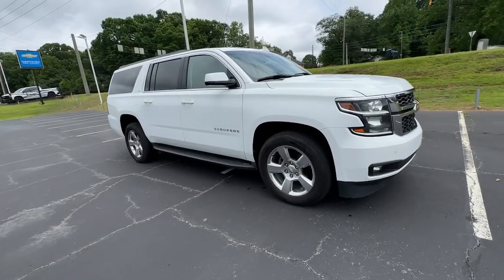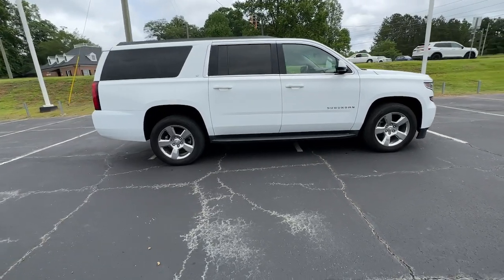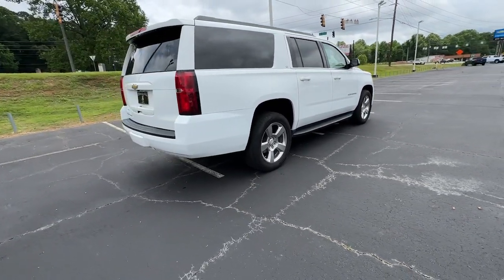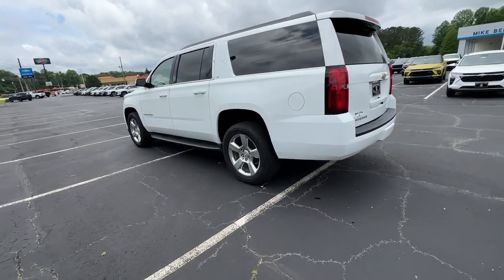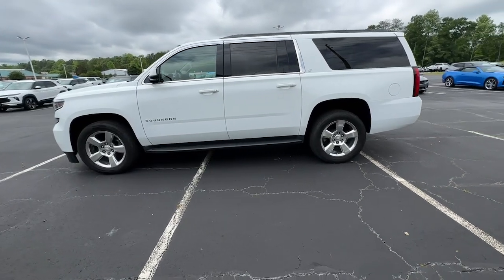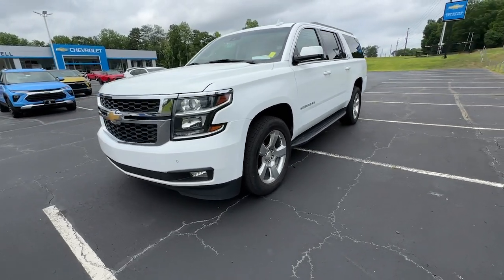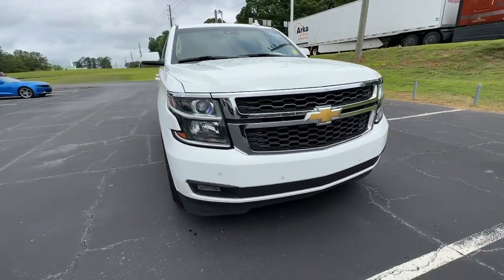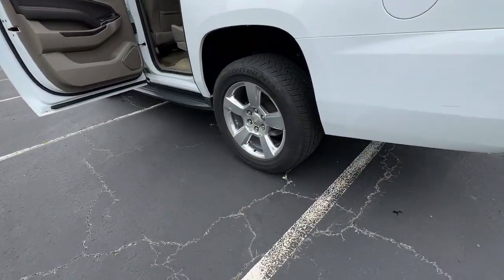2016 Chevrolet Suburban LT GA Carrollton, Bremen, Newnan, Franklin, Atlanta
Pre-Owned 2016 Chevrolet Suburban LT available at Mike Bell Chevrolet located in 1200 N. Park St, Carrollton, GA, 30117. Servicing the Carrollton, Bremen, Newnan, Franklin, Atlanta area.